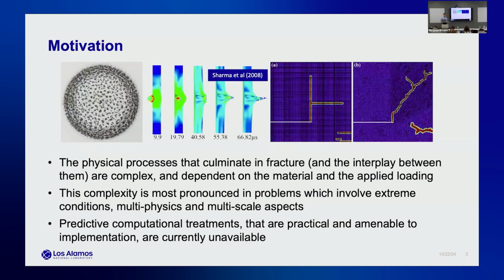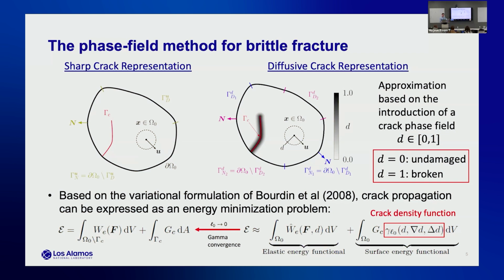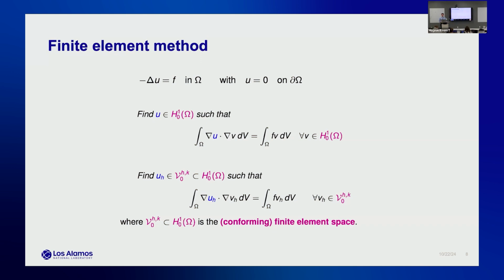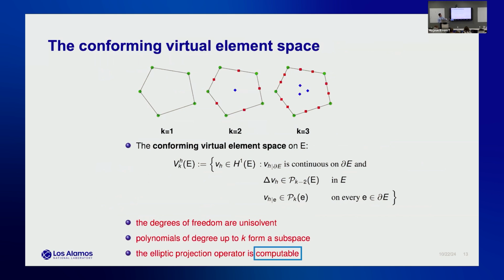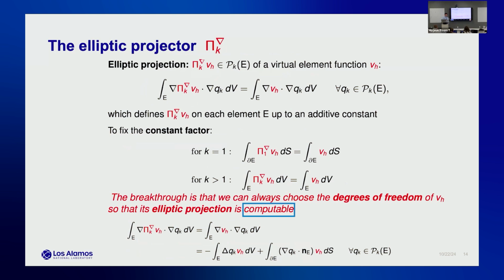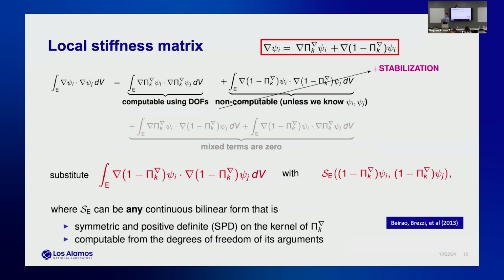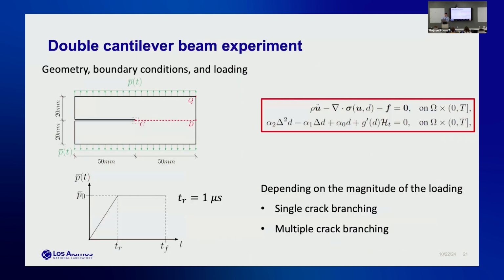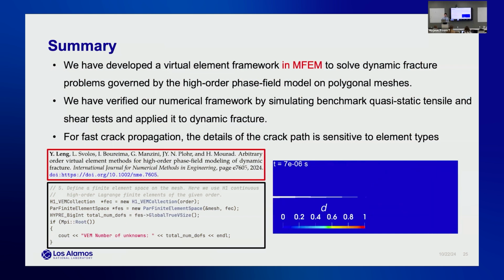MFEM Workshop 2024 | Arbitrary Order VEMs for High-Order Phase-Field Modeling of Dynamic Fracture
Yu Leng of Los Alamos National Laboratory presented “Arbitrary Order Virtual Element Methods for High-Order Phase-Field Modeling of Dynamic Fracture.” Accurate modeling of fracture nucleation and propagation in brittle and ductile materials subjected to dynamic loading is important in predicting material damage and failure under extreme conditions. Phase-field fracture models have garnered a lot of attention in recent years due to their success in representing damage and fracture processes in a wide class of materials and under a variety of loading conditions. Second-order phase-field fracture models are by far the most popular among researchers (and increasingly, among practitioners), but fourth-order models have started to gain broader acceptance since their more recent introduction. The exact solution corresponding to these high-order phase-field fracture models has higher regularity. Thus, numerical solutions of the model equations can achieve improved accuracy and higher spatial convergence rates. In this work, we develop a virtual element framework for the high-order phase-field model of dynamic fracture. The virtual element method (VEM) can be regarded as a generalization of the classical finite element method. In addition to many other desirable characteristics, the VEM allows computing on polytopal meshes. Here, we use H1-conforming virtual elements and the generalized-α time integration method for the momentum balance equation, and adopt H2-conforming virtual elements for the high-order phase-field equation. We verify our virtual element framework using classical quasi-static benchmark problems and demonstrate its capabilities with the aid of numerical simulations of dynamic fracture in brittle materials.

LLNL-VIDEO-2001614